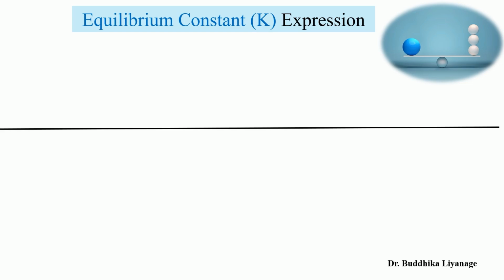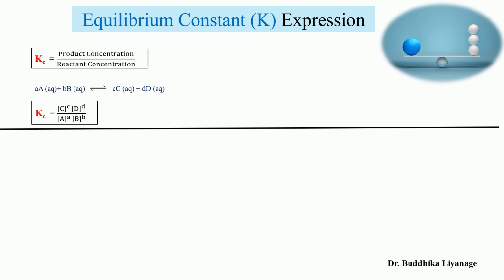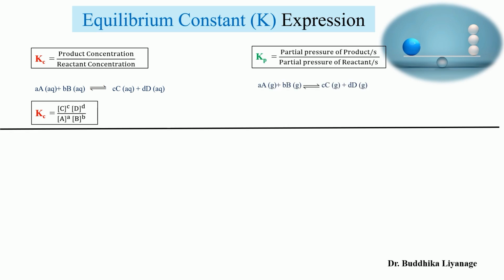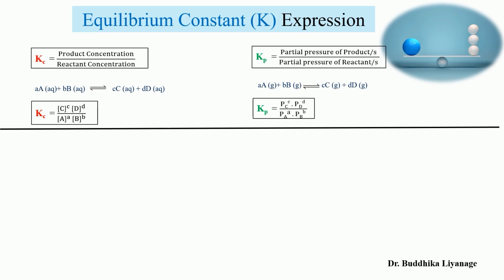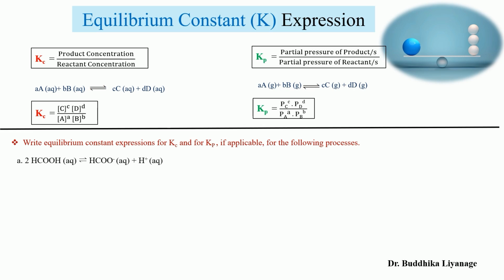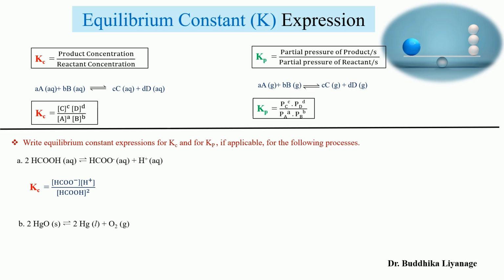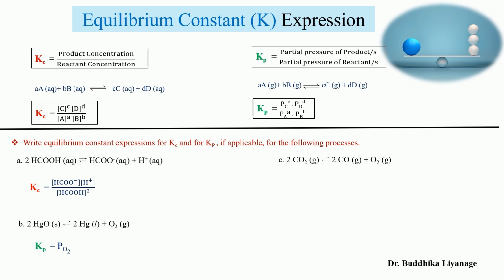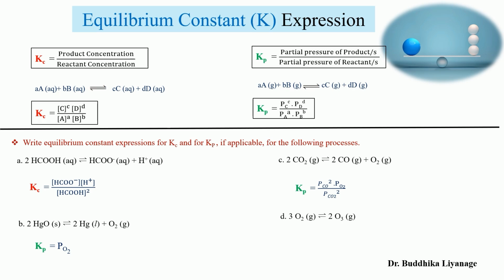Equilibrium Constant Expression